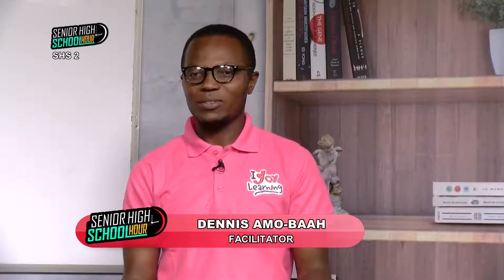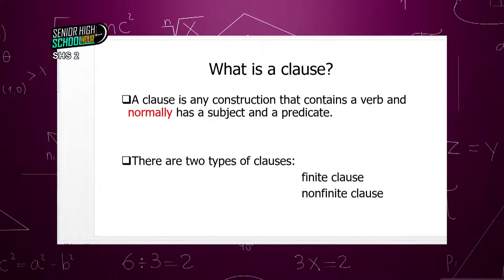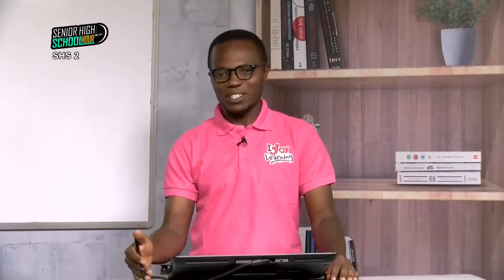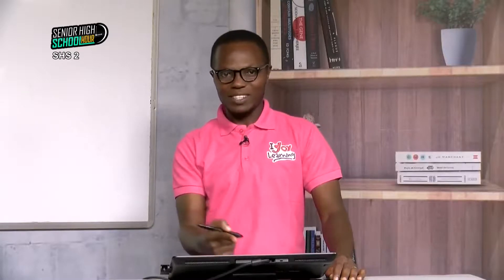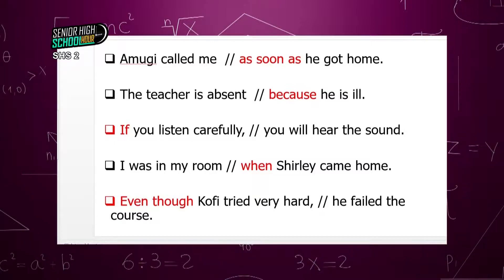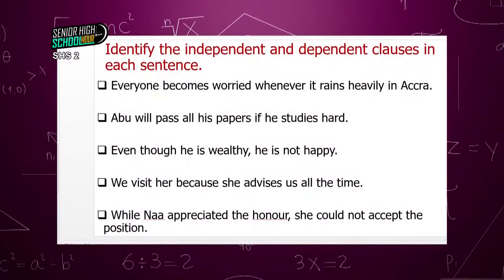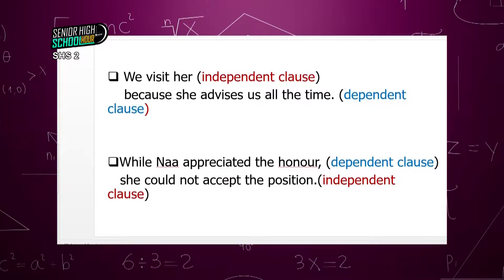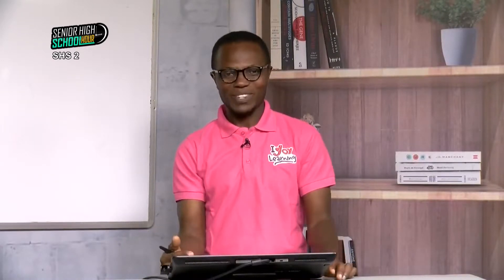English Language - Grammar Clauses - Shs2 (09-08-2021)